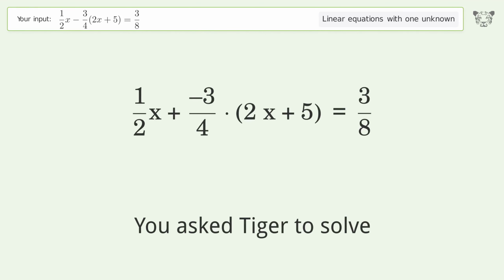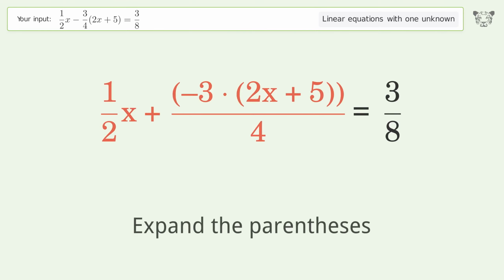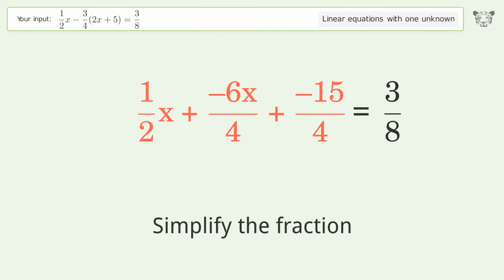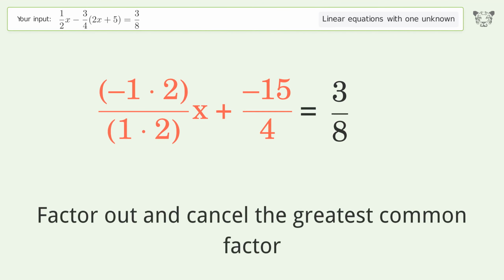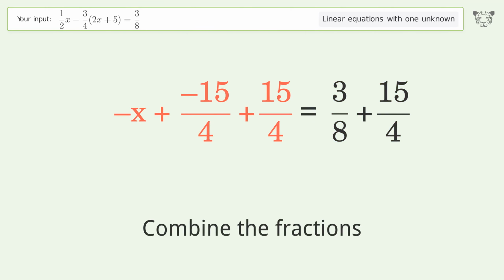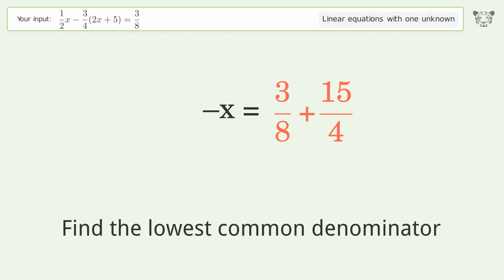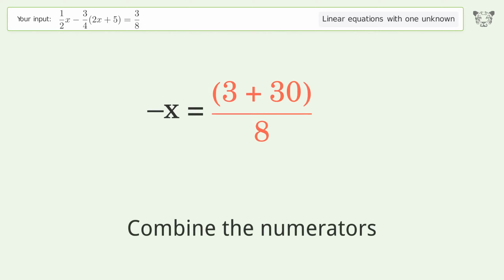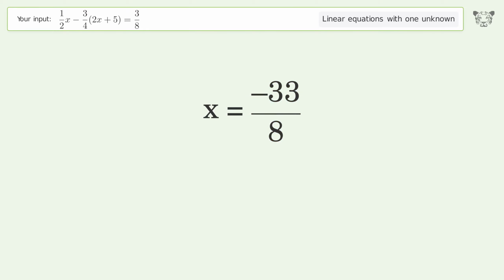Linear equation with one unknown: Solve 1/2x-3/4(2x+5)=3/8 step-by-step solution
Solving 1/2x-3/4(2x+5)=3/8 using the linear equation with one unknown solver

for a step-by-step and more tips and tricks for dealing with linear equations with one unknown.